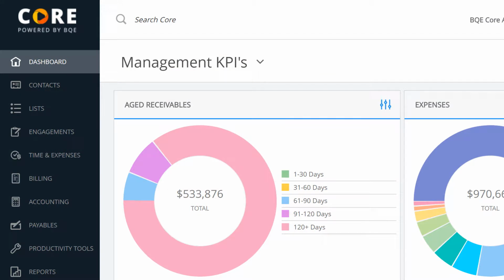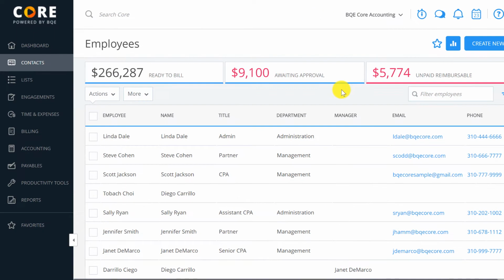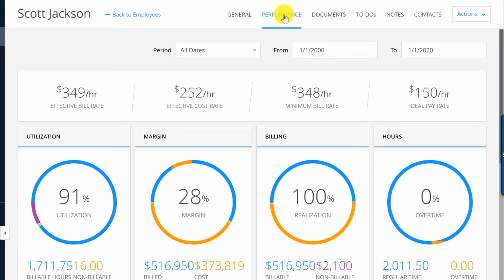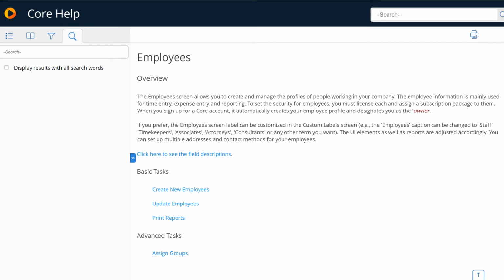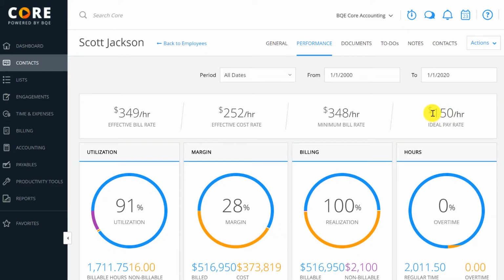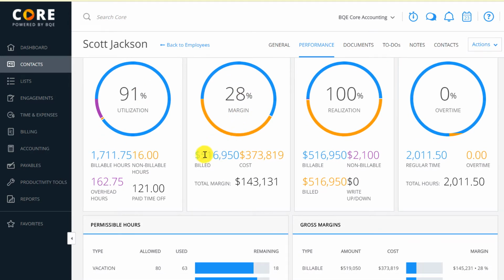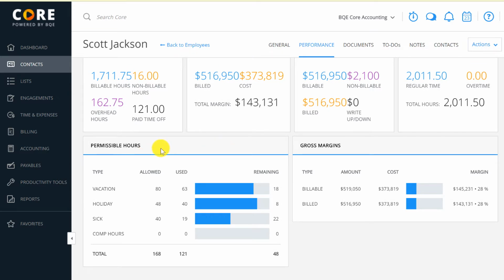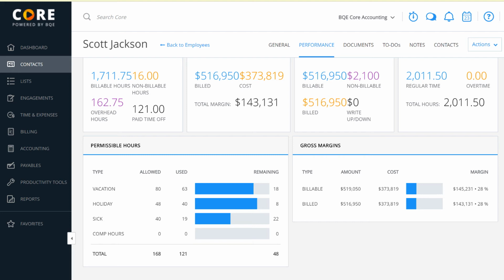BQE Core’s Employee Performance Screen